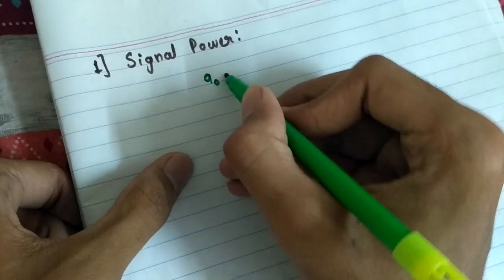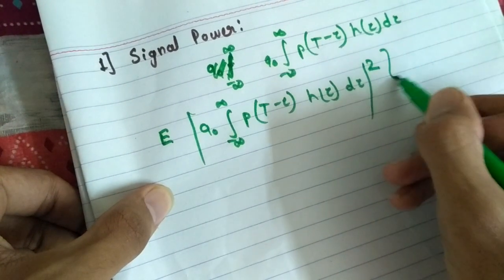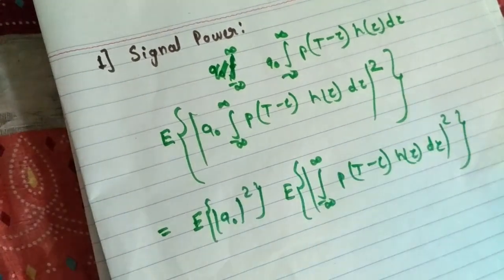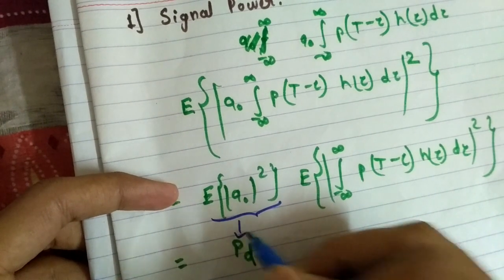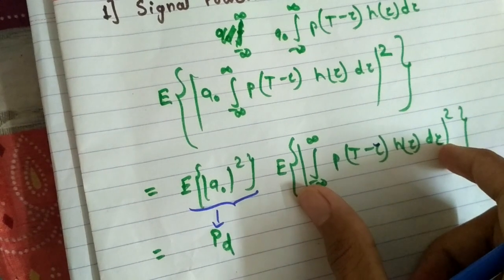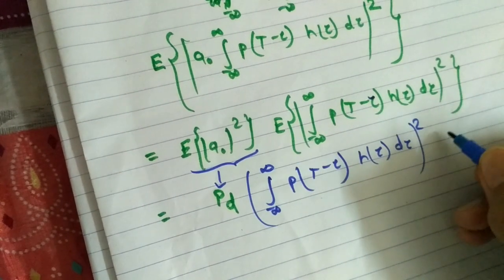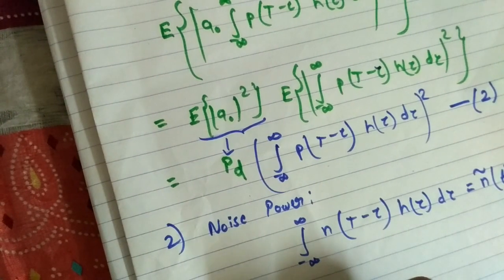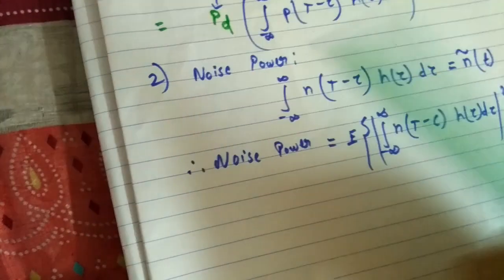Matched filter(cont...) with Derivation.